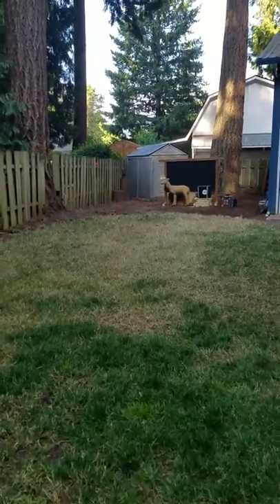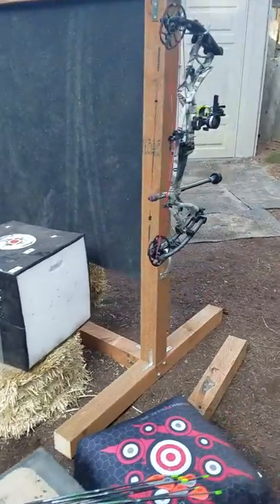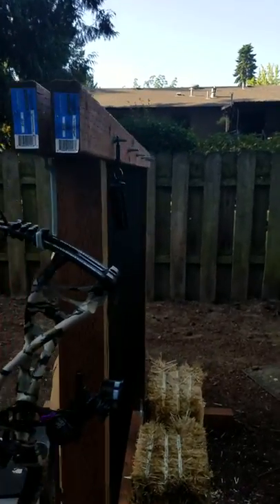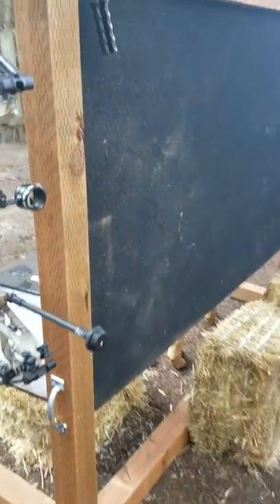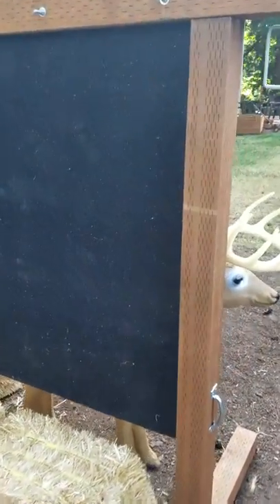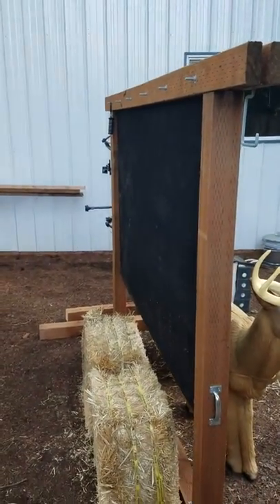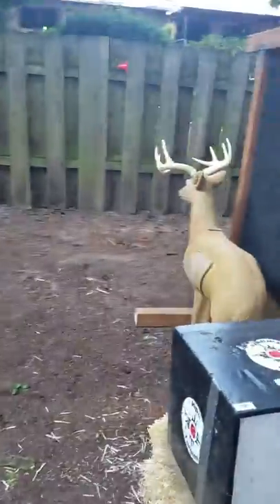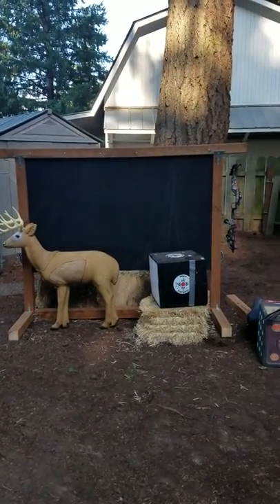How to build an archery backstop.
DIY on how to build a backstop for your archery.  Here is a list of the supplies I used.
All of the wood is pressure treated.

2 - 4x4x8 posts (for the base)
1 - 4x4x10 post (for the uprights)
2 - 2x4x8 boards (for the cross beams)
1 - 4x6x3/4 (stall or horse) mat
6 - 5/16x6 carriage bolts (for the mat)
2 - handles (to help carry it or move it)
10 - L-shaped brackets (for supporting the base)
8 - 5/16x6 lag bolts (for going into the base into the 4x4 posts)